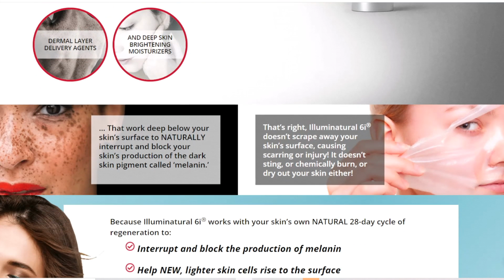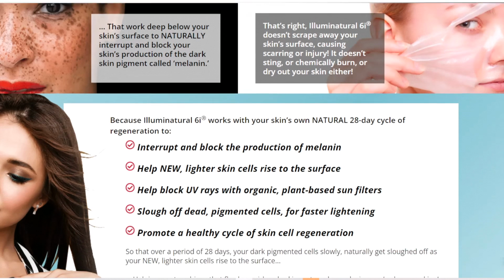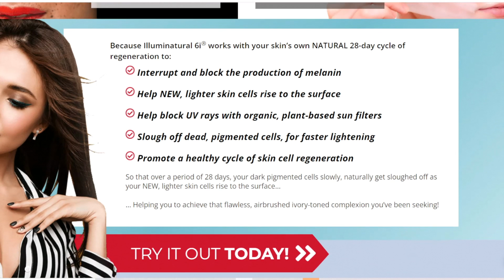BJG HEALTH ULTRA Illuminatural 6i Skin Lightener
LINK OFFICIAL WEBSITE SKINCEPTION ILUMINATURAL 6i
BJG HEALTH ULTRA Illuminatural 6i Age Spots Solution

Illuminatural6i™ by Skinception™
Advanced Skin Lightener
Flawless Complexion Without Harmful Chemicals

The things some women will do to reduce dark spots on their skin are truly staggering. And it makes the demand for a safe, yet potent product for beautiful skin void of blemishes all the more apparent.

Fortunately for them, AND for you, Illuminatural 6i™ is that vehicle. From the hot-selling Skinception™ line of skin-care products, Illuminatural 6i™ is strategically formulated with gentle ingredients to lighten the skin, with a visible reduction of:

moles
freckles
birth marks
age spots
acne scars
and more!
For the consumer that wants beautiful complexion with healthy, blemish-free skin, Illuminatural 6i™ offers a proven treatment to reduce those unsightly dark spots. And they'll sleep better at night knowing that, unlike most skin brighteners, there are no harsh chemicals in the formula. No hydroquinone, no steroids, no bleach, no mercury.

Consumers love great complexion and they'd prefer to get it with a safe product they can afford. You bring them Illuminatural 6i™. They bring dollars to your bank account!

Product Format
Offered as a 30 mL bottle; a one month supply.

Target Audience
Women aged 21+ who want to enjoy beautiful complexion and reduce visibility of moles, age spots, sun spots, birth marks, acne scars and more.

Lightening Face Cream, Illuminatural 6i Advanced Skin Lightener Cream